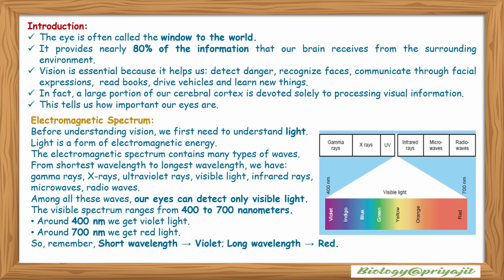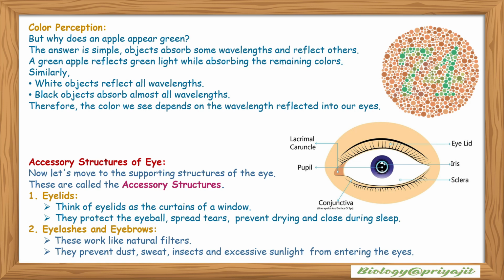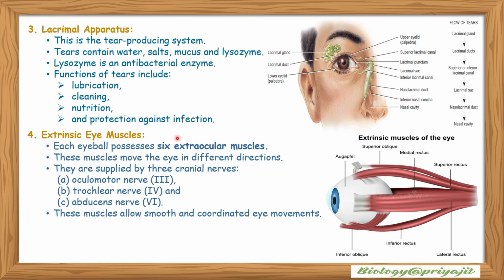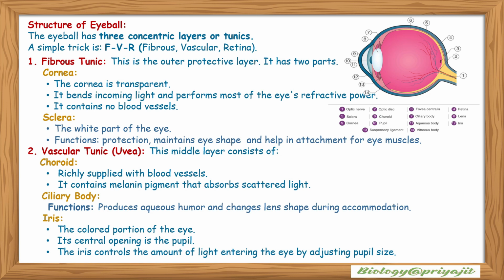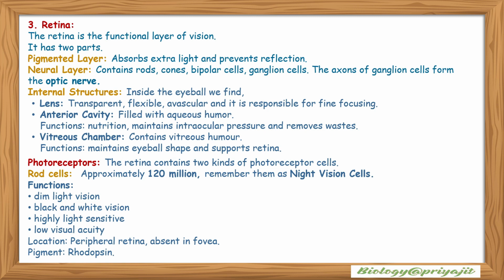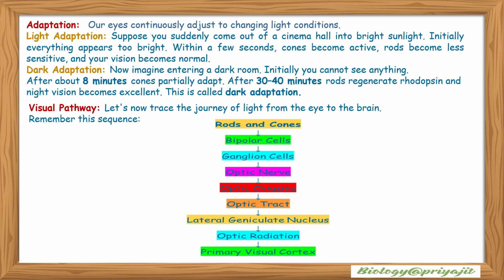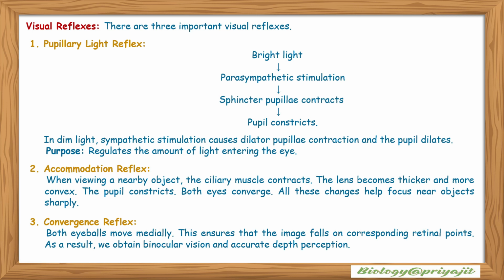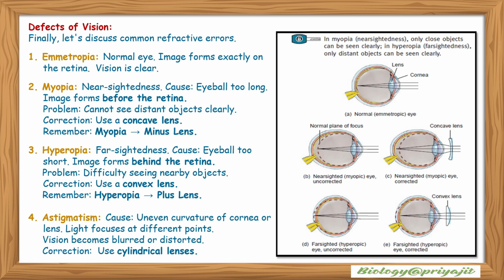Physiological Anatomy of the Eye | Structure, Visual Pathway, Reflexes & Vision Defects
Physiological Anatomy of the Eye | Structure, Retina, Rods & Cones, Visual Pathway, Reflexes & Vision Defects | Human Physiology

Want to understand how the human eye converts light into vision? In this comprehensive lecture, you'll learn the Physiological Anatomy of the Eye in a simple, diagram-based, and exam-oriented manner. This video covers everything from the electromagnetic spectrum and eye anatomy to the visual pathway, photoreceptors, photopigment cycle, visual reflexes, accommodation, and common refractive errors like myopia, hyperopia, and astigmatism.

Designed especially for B.Sc., M.Sc., UG, PG, NEP, NET, SET, SLET, Nursing, Paramedical, Life Science, Zoology, Physiology, Biotechnology, Medical Entrance, and Competitive Exam aspirants, this lecture explains every concept with easy language, logical flow, and high-yield exam points.

📚 In this lecture, you'll learn:

Introduction to the Human Eye
Electromagnetic Spectrum & Visible Light (400–700 nm)
Colour Perception and Wavelength
Accessory Structures of the Eye
Eyelids, Eyelashes, Lacrimal Apparatus & Extraocular Muscles
Structure of the Eyeball
Cornea, Sclera, Choroid, Ciliary Body & Iris
Retina: Pigmented Layer & Neural Layer
Rods and Cones: Structure & Functions
Rhodopsin and Photopigment Cycle
Light Adaptation & Dark Adaptation
Visual Pathway (Retina → Optic Nerve → Optic Chiasma → LGN → Visual Cortex)
Pupillary Light Reflex
Accommodation Reflex
Convergence Reflex
Emmetropia (Normal Vision)
Myopia (Near-sightedness)
Hyperopia (Far-sightedness)
Astigmatism
Important MCQs, Viva & University Examination Concepts

🎯 Perfect for:
✅ B.Sc. Zoology & Physiology Students
✅ M.Sc. Life Science Students
✅ NEP Semester Students
✅ CSIR-UGC NET Life Sciences
✅ SET & SLET Aspirants
✅ Nursing & Allied Health Science Students
✅ Medical & Paramedical Entrance Preparation
✅ University Theory & Practical Examinations

Easy-to-understand explanations
High-quality diagrams
Concept-based teaching
University & Competitive Exam Oriented
Quick revision points
Ideal for UG, PG, NET, SET & SLET preparation